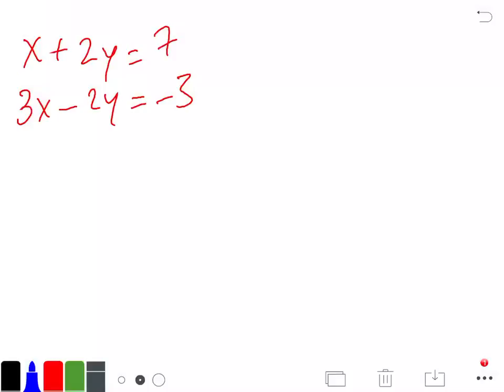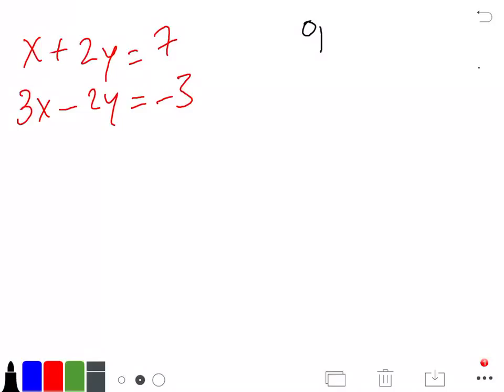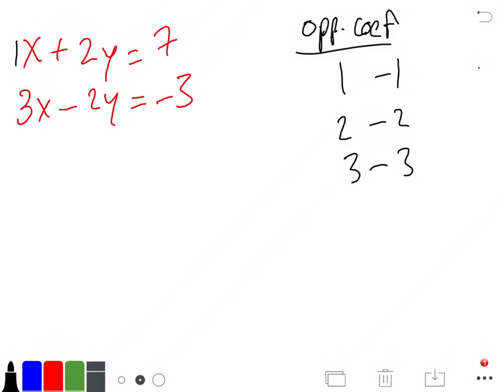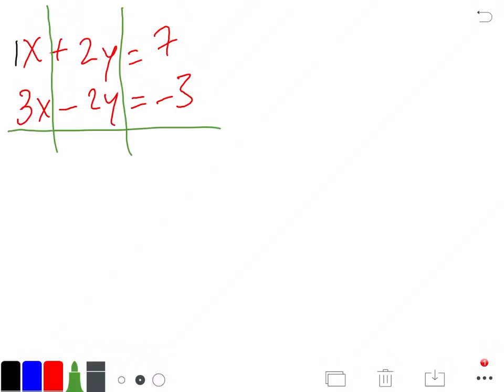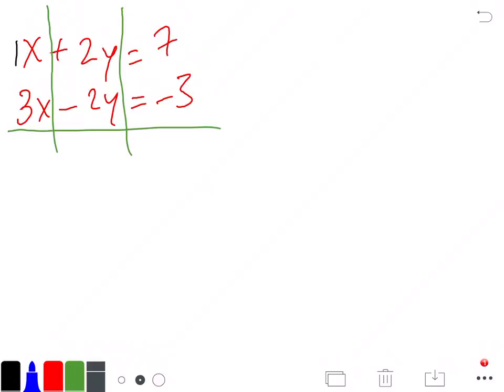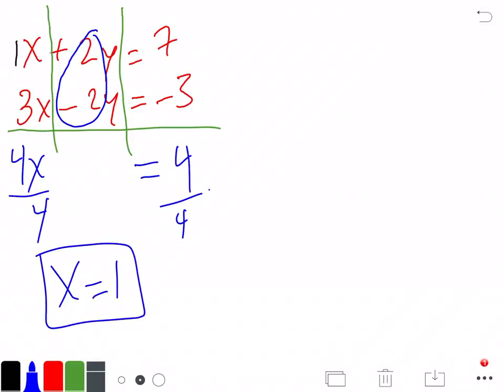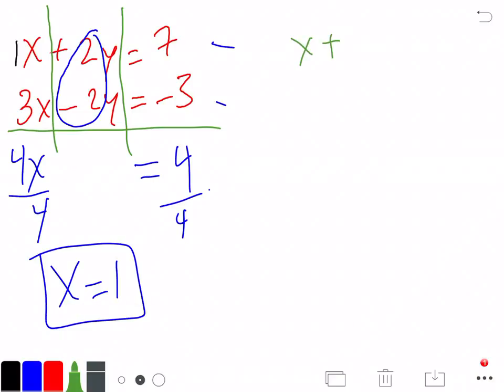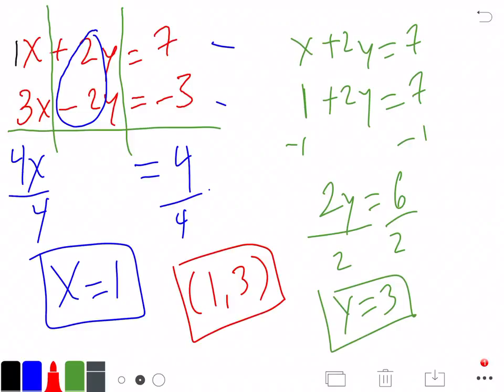Solving a system using elimination #1